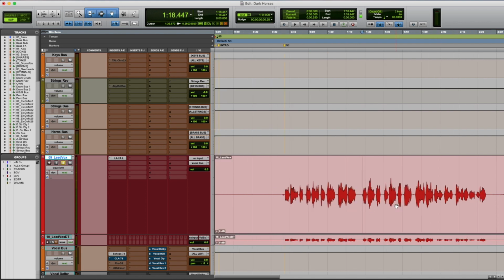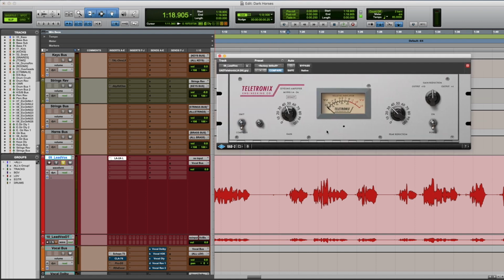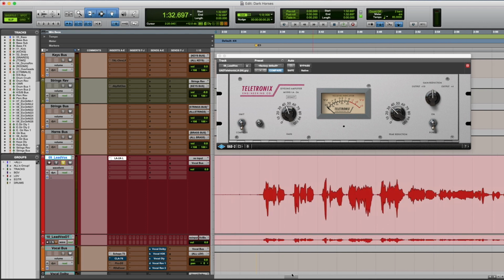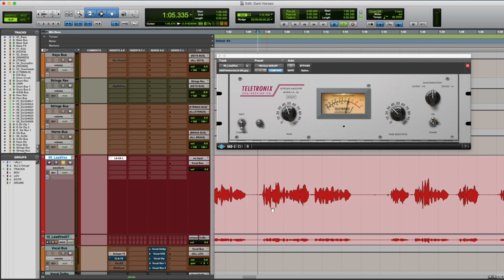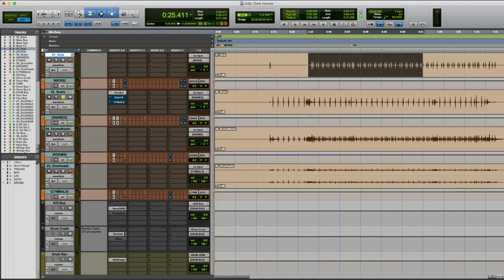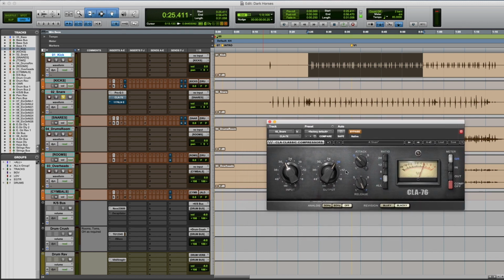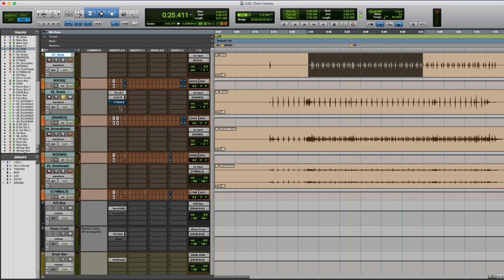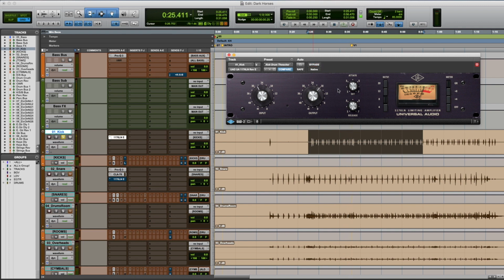Understanding Compression In Music (Mixing Fundamentals)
Beginners to mixing often ask what is compression in music? It can be a hard concept to grasp when you’re starting out so, in this video, I wanted to explain what compressors do in mixing by taking a step back and explaining the concept of compression and why we use it by showing a few basic examples on vocals, snare and kick drum.

-- LINKS --

 /// 🎤 FREE Vocal compression cheat sheet: How To Compress Vocals Like A Pro! \\\

Timestamps:
0:00 Introduction
1:00 What is your goal for compression?
1:15 Free downloadable guide for compressing vocals
1:23 What's a compressor (origins, history)?
2:25 What it does to music
2:40 Vocal compression example for level control
10:03 Compression example for tone and shape
18:20 Compression mindset

Learn how to produce mixes so you can create balance and separation, punch and power, width and depth, turning your recordings into pro-sounding mixes!

-- What Is Compression In Music? (Compression Explained) --

This video is not so much about compressor settings but more about the mindset and concept of compression explained. It’s a tricky technique to grasp and can take a long time to master but by understanding what a compressor does to music, how it controls the dynamics and changes the tone, then we can apply it with more understanding and creativity. Explaining compression is easy on the face of it, it’s a simple piece of equipment but understanding how we can use it in a musical way takes a little more practice.

My name is Sara Carter, I’m a professional mix engineer with over 18 years experience, and on this music production channel I’m going to share some of my best mixing tips using a simple mixing tutorial style that will teach you how to mix music like a pro music producer in your own home studio.

--- Related Content ---

~~ Music Credits ~~

Thanks go to The Long Wait and their song Dark Horses